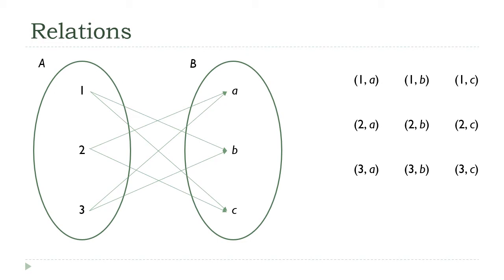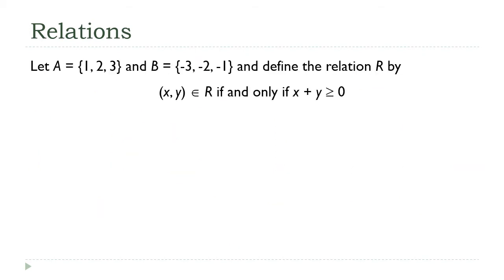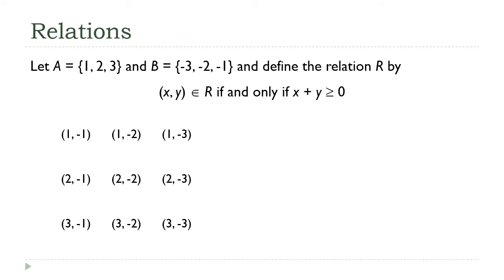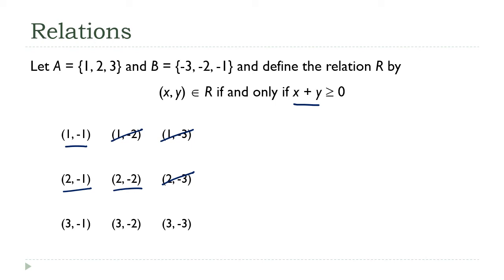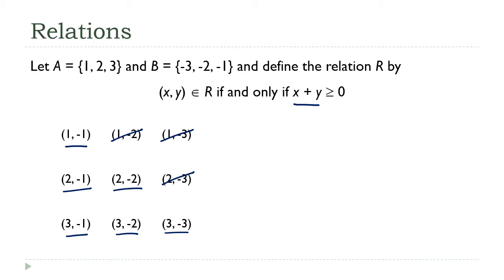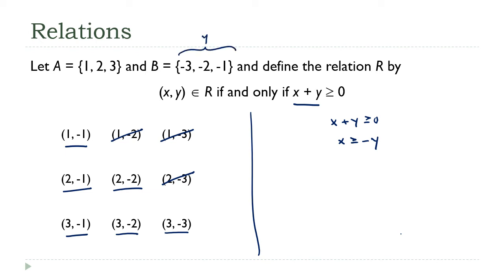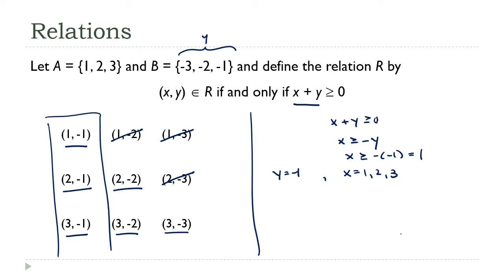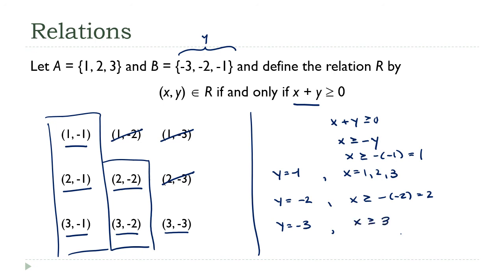Relation Examples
Now that we've got the definitions of a cartesian product and a relation to work from, we're going to take the next step and look at some examples of them.